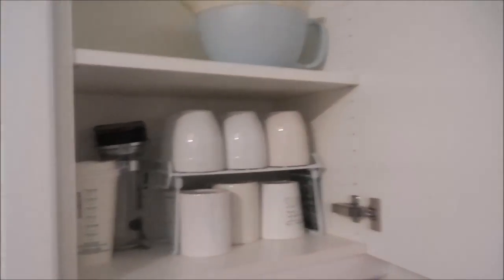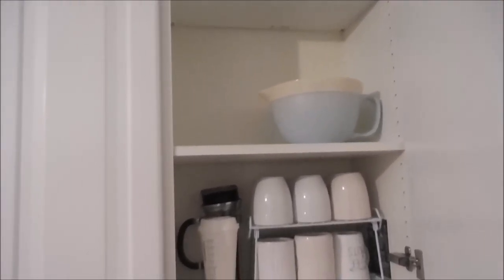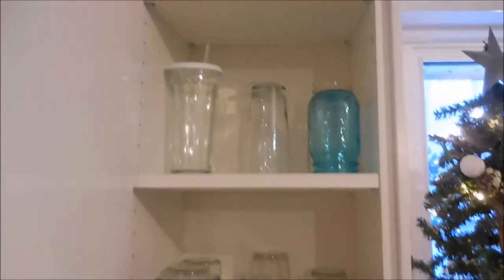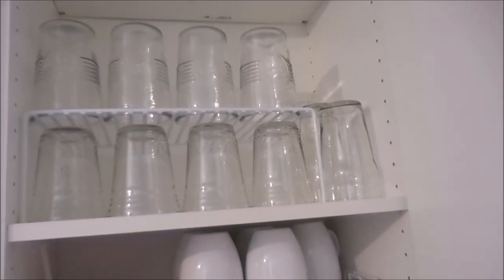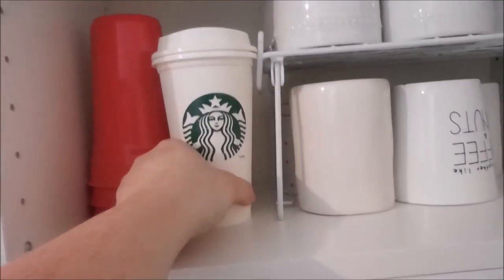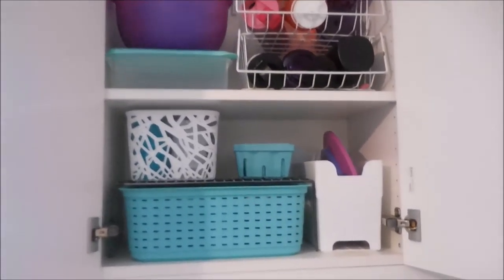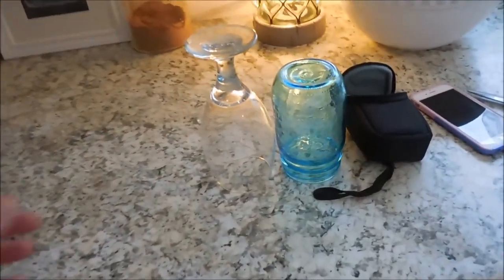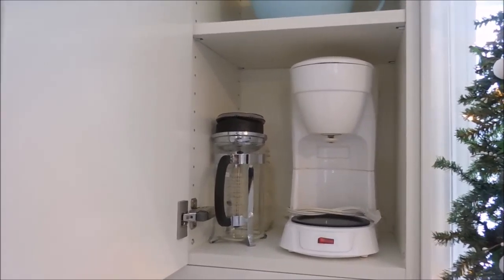ORGANIZE WITH ME: Glassware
I picked up my camera on an early Saturday morning to share with you how I reorganized a few of my kitchen cupboards. They just weren't working for me. Sometimes you just need to tweak things to make it truly work for you and your family. I'm happy to report that this system is working excellently for us. It took a day or two to get used to not turning to the same cupboards that we usually did but now it's like old hat. Our kitchen is truly serving us so much better now! Have a great day!